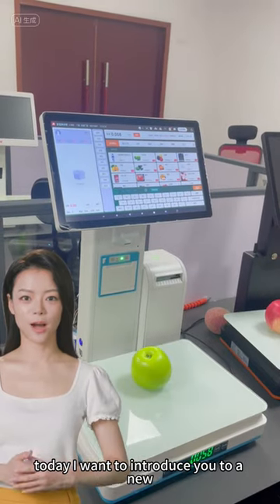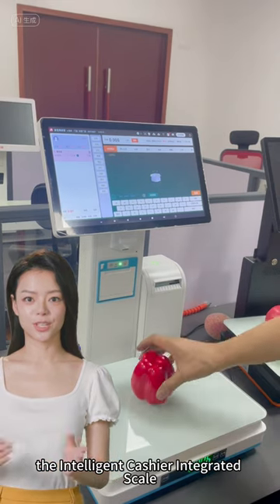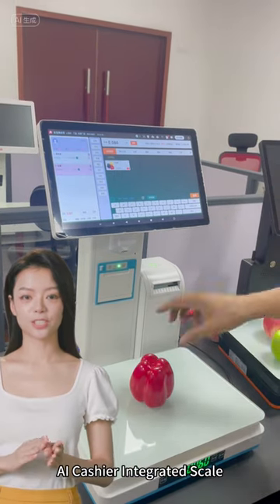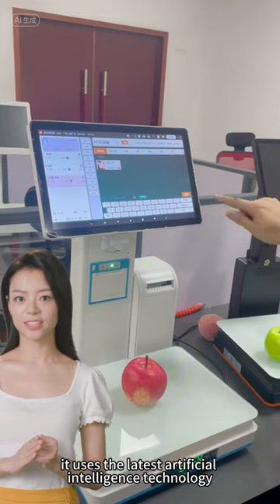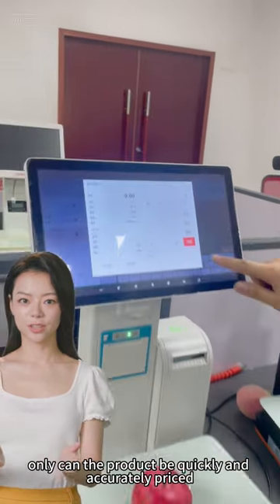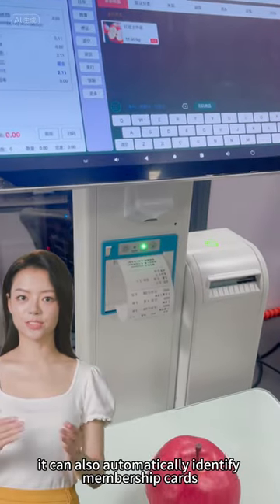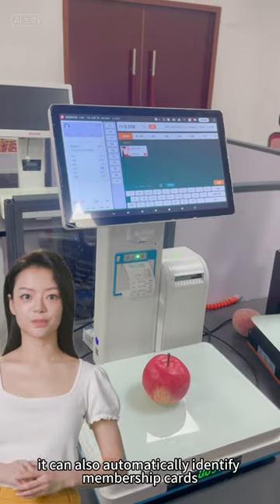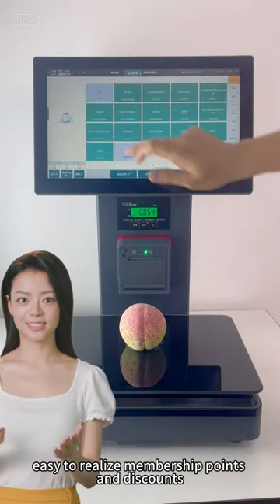AI integrated cashier scale: Automatically identify products, ensure accurate pricing, h100 jepower